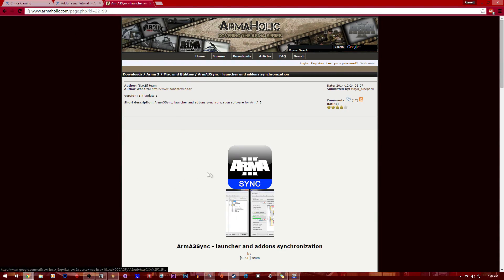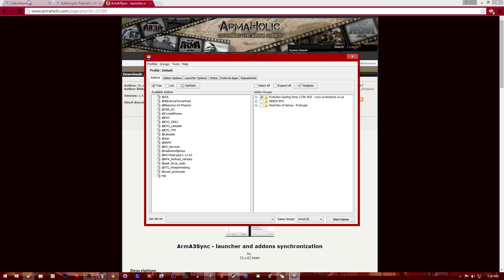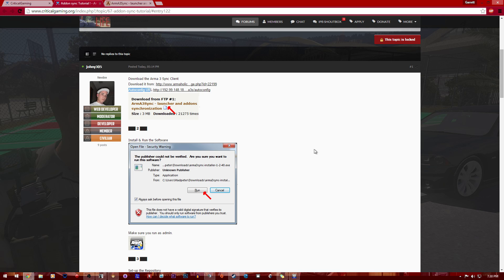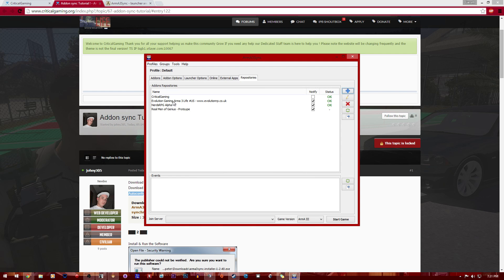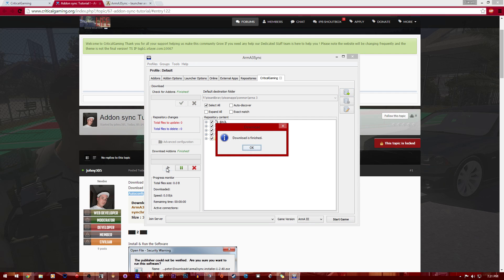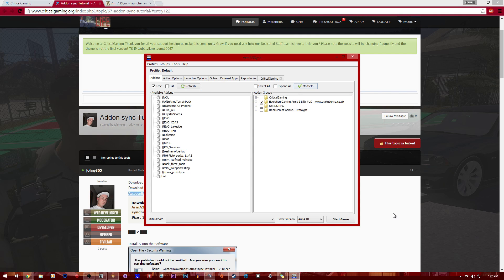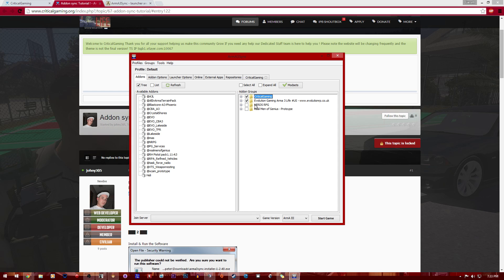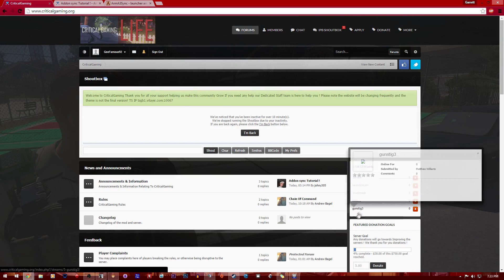How To Download Arma3Sync and Critical Gaming Life/Mods